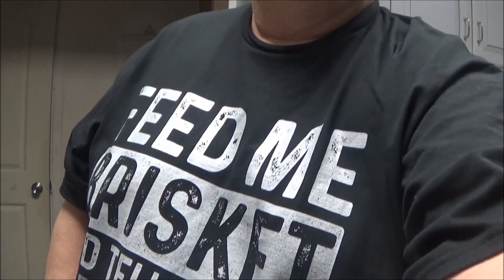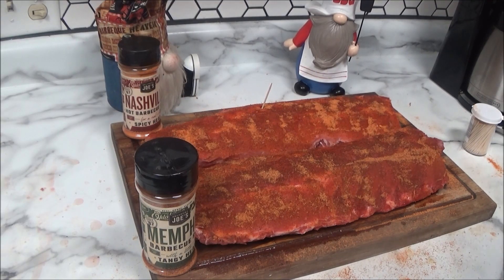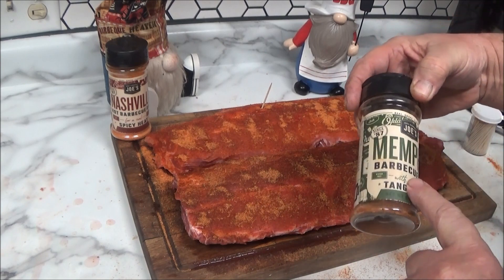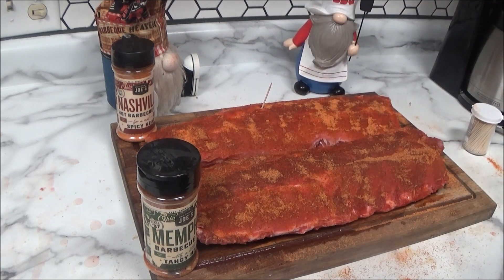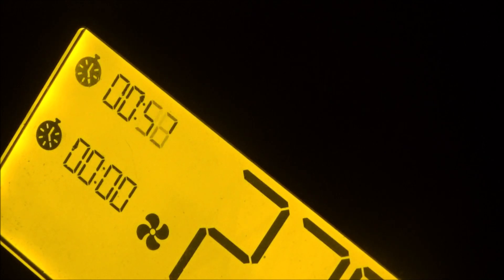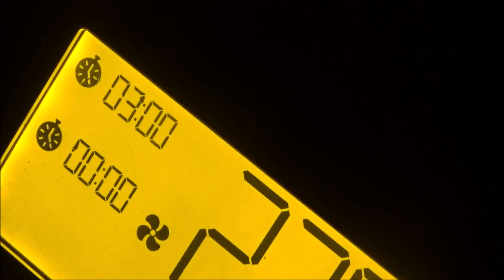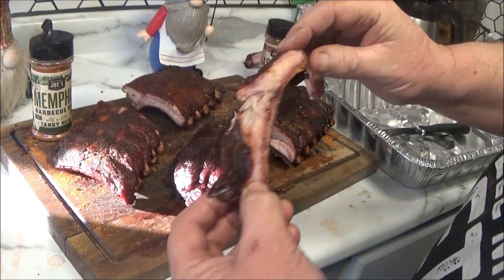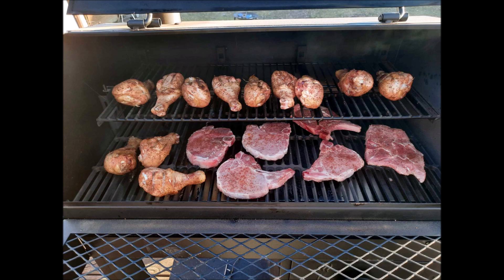Delicious Tahoma 900 Baby Back Ribs: Smoked Oklahoma Joes Style! 🔥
todays show folks. we baby backs on the oklahoma joe tahoma 900